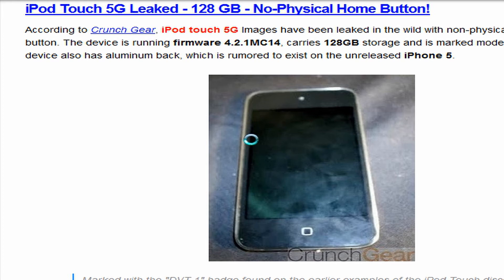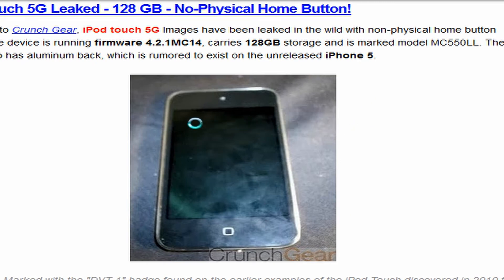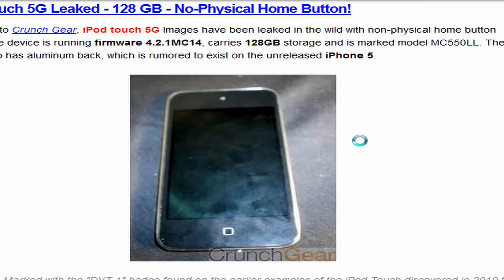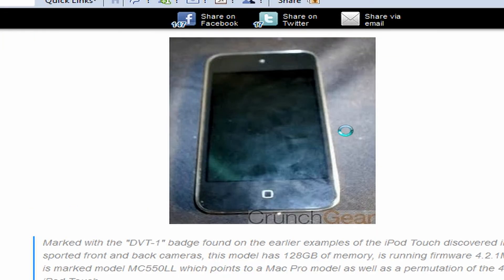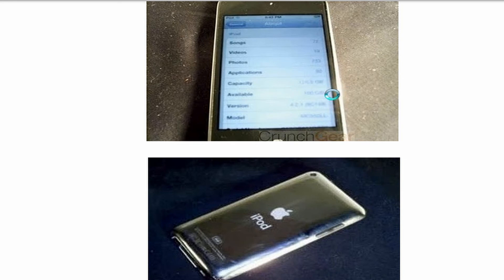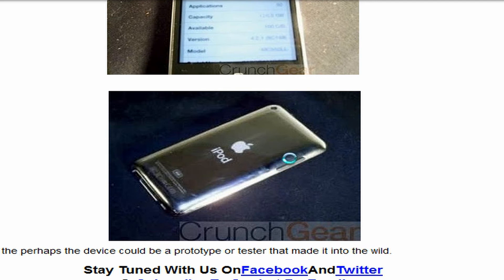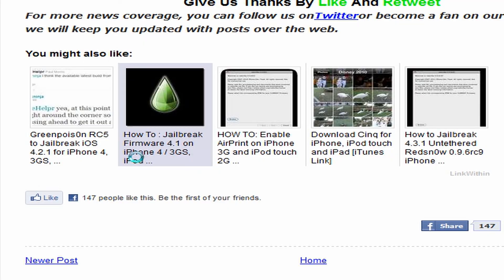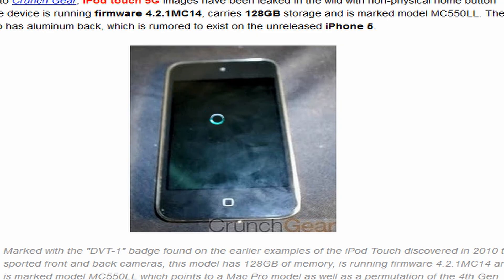iPod Touch 5G Leaked?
The question is: Is it real?